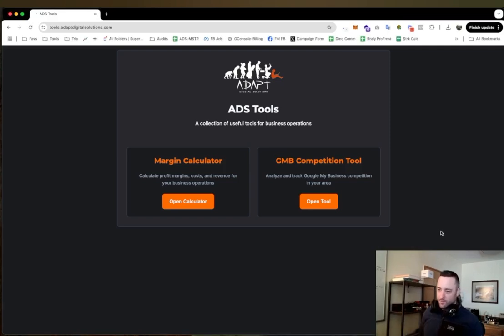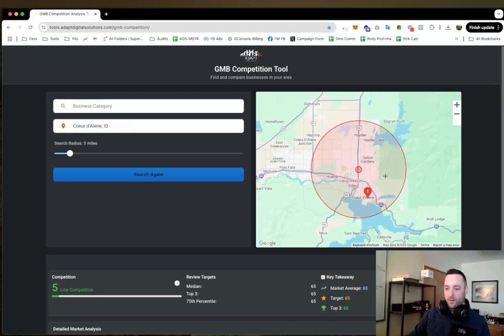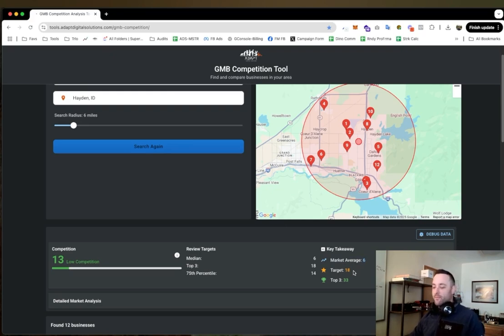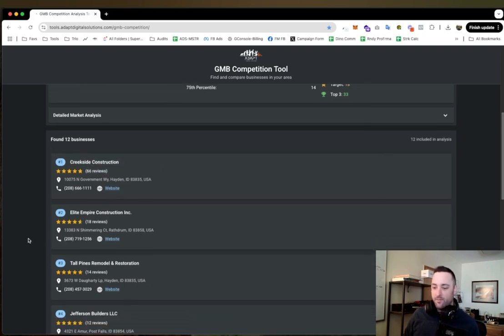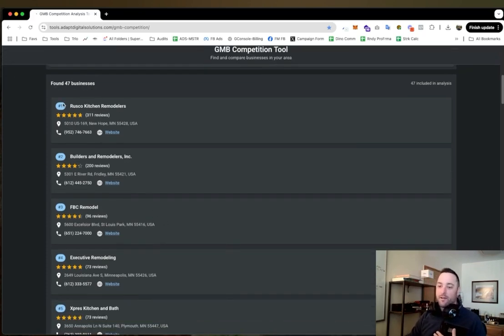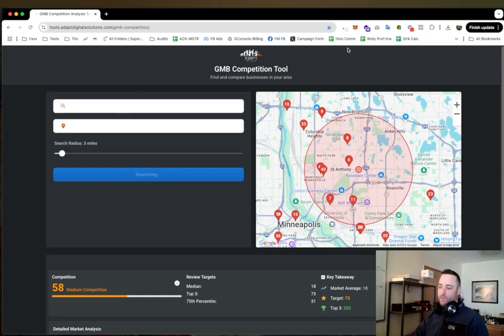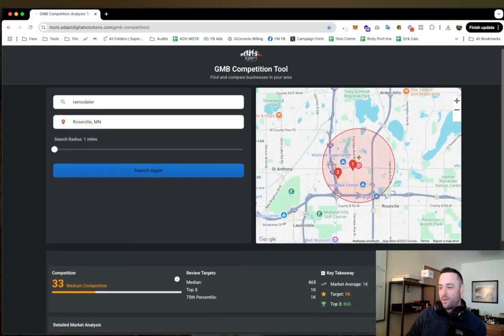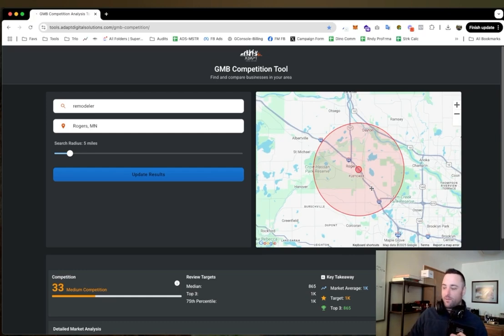Steal This FREE Tool to Spy On Competitor Rankings in Google Maps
In this video, I’m showing off something I built called the GMB Competition Tool.

This is a tool I use to help contractors figure out how many reviews they need to compete in their area, and how big of an area they should target.

- You pick a location and a keyword (like “remodeler”).
- Set a radius around your area.
- The tool pulls up every business on Google Maps in that radius and shows you the average number of reviews they have.

For example, in my area (Coeur d’Alene, Idaho), the average remodeler has about 6 reviews. But if you want to be in the top 3, you’d need around 18 reviews. And if you want to beat the top contender, you’d need more than 33.

I also tested it in a more competitive area like Minneapolis. In a 10-mile radius, there were 47 businesses, and the top companies had hundreds of reviews. In a spot like that, you’d want to narrow your focus to a smaller area where the competition isn’t as intense.

This tool is super helpful if you’re trying to figure out where you stand with reviews or if you’re scouting for less competitive areas to grow your business.

if you’ve got questions, drop them in the comments.

If you've been struggling to get more leads and want to make 2025 your best year ever, check out